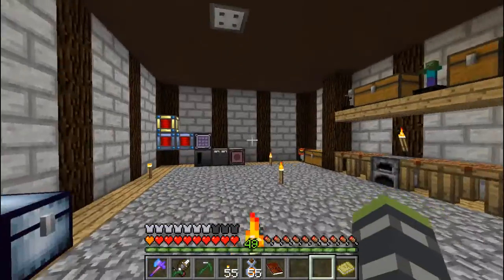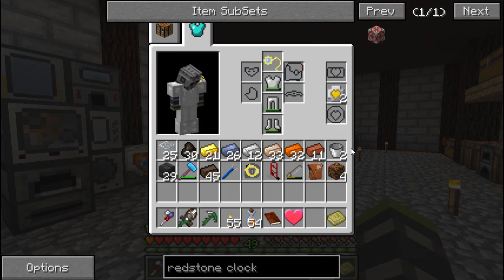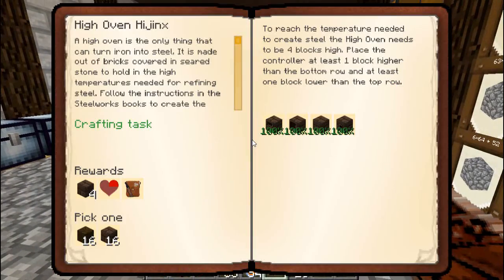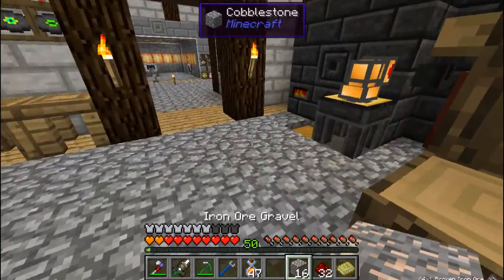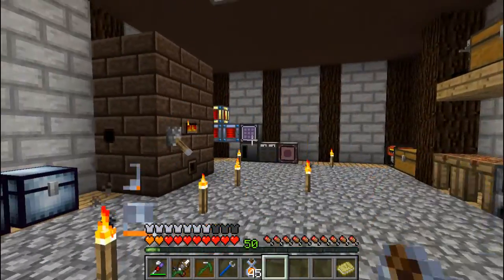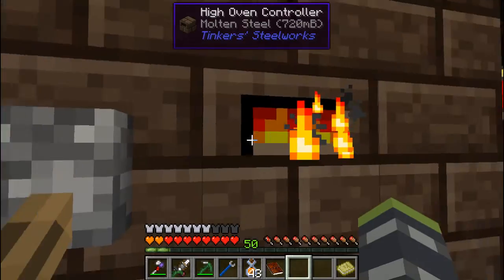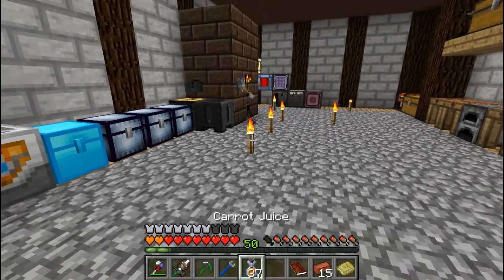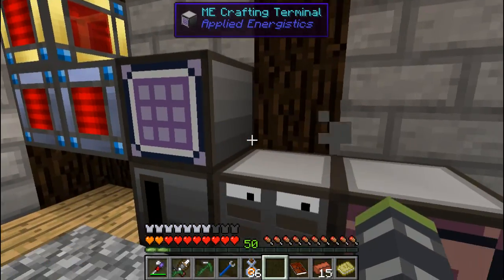Minecraft Modded Skyblock! Agrarian Skies Ep.17 Steel and power plans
Welcome to agrarian skies a moded skyblock by jadedcat! Today we will are dusting ourselves off and working towards omega power for our omega computer! Trust me things are going to get epic fast! As always support the series by liking, commenting, and favoriting!